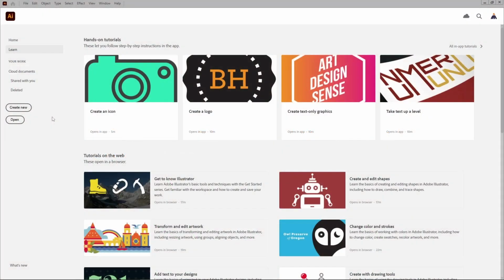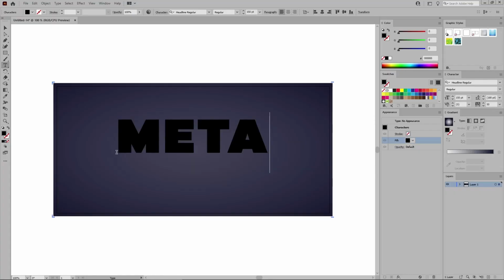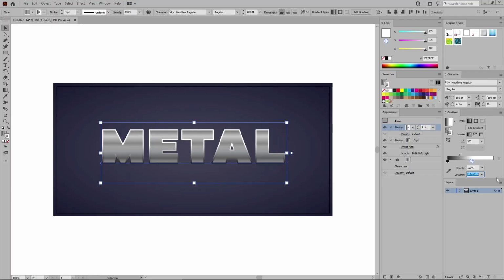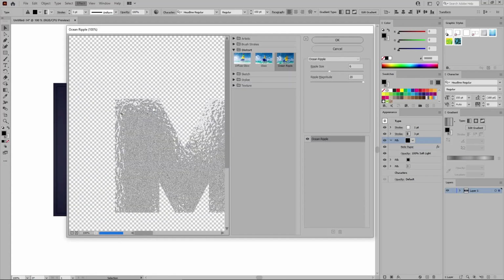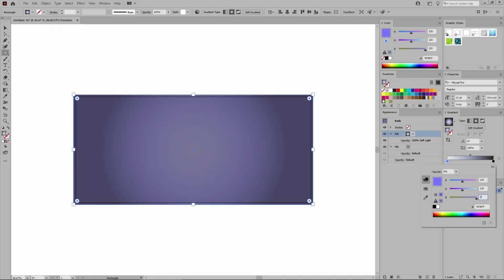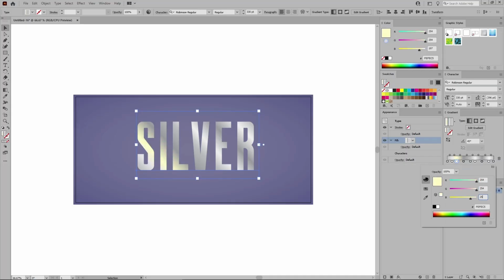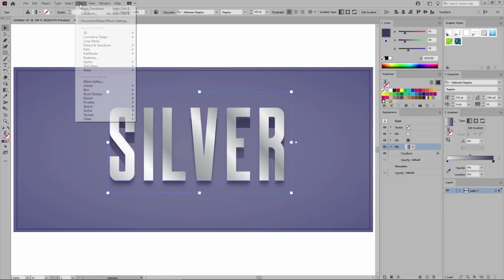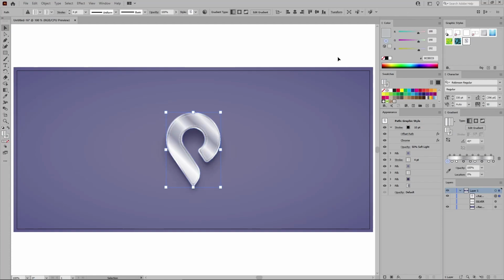How to Make a Metallic Effect in Illustrator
In the following video tutorial, you will learn how to make a metallic effect in Illustrator step by step. ► Download unlimited creative Illustrator add-ons with Envato Elements

In the first part of the video, you will learn how to create brushed metal effect in Illustrator, and in the second one you will learn how to create a silver effect in Illustrator.

Here's what you'll learn:

00:00 - Intro
00:50 - Set up a new document
01:34 - Create the background
03:12 - Create the brushed metal text effect
09:48 - Apply metal effects using graphic styles
10:28 - Set up a second document
10:57 - Create the background
12:08 - Create the silver text effect
19:27 - Apply a silver effect using graphic styles
19:46 - Outro

Read more on making a metallic text effect on Envato Tuts+

Envato Tuts+
Discover free how-to tutorials and online courses. Design a logo, create a website, build an app, or learn a new skill